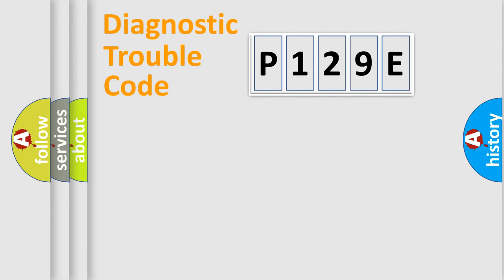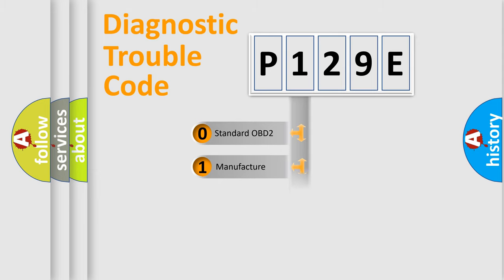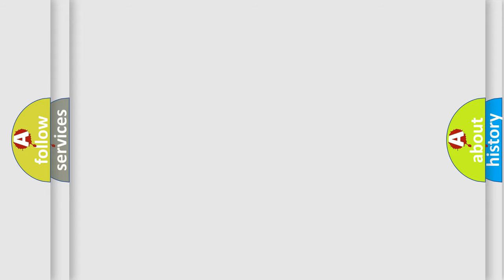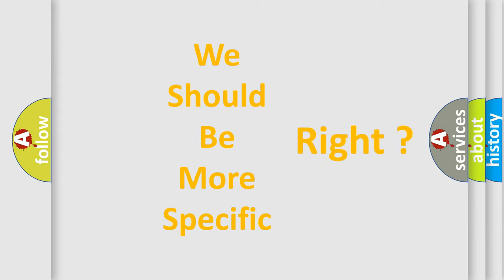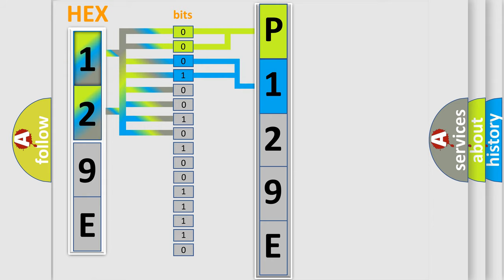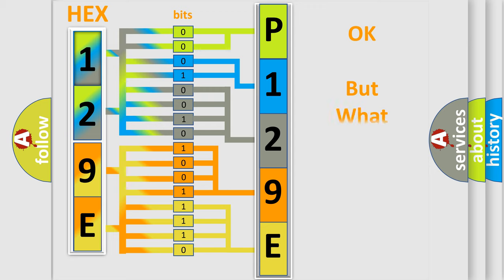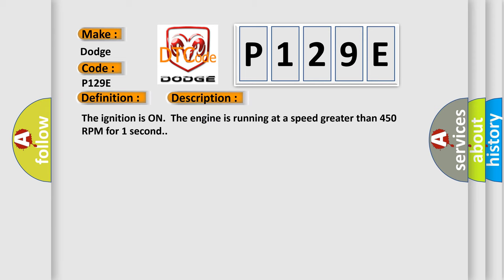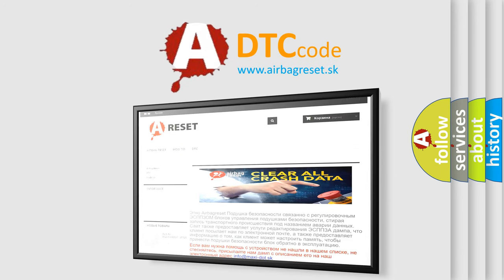DTC Dodge P129E Short Explanation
Contents:
0:21 Basic DTC analysis according to OBD2 protocol standard.
1:48 Insight into programming
2:58 A diagnostically understandable description of the Diagnostic Trouble Code
3:05 Basic error definition

Make:
Dodge
Code:
P129E
Definition:
Delivered Torque Signal Malfunction
Description: